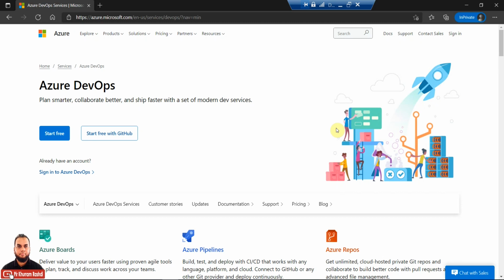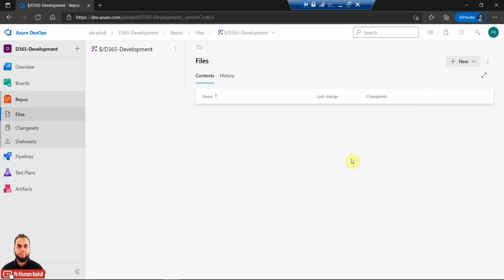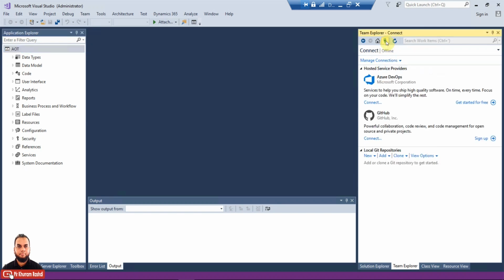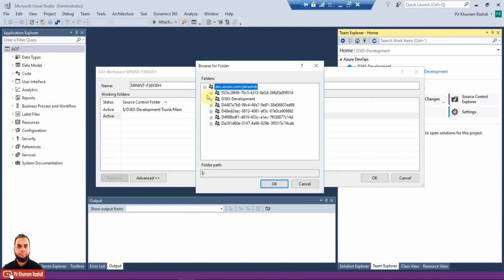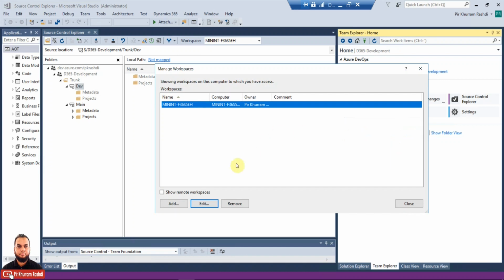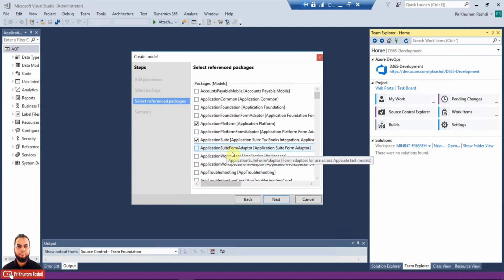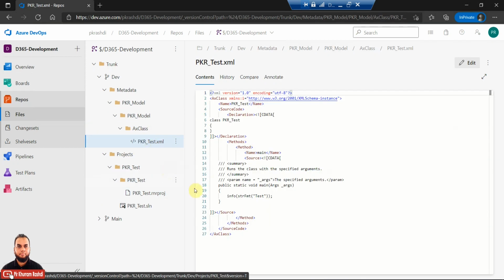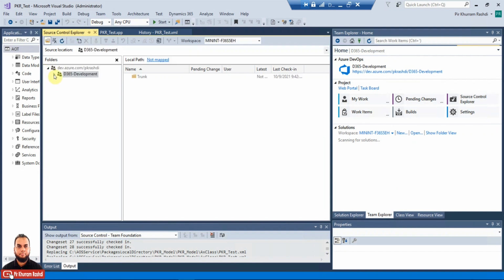How to configure DevOps for Dynamics 365 Finance and Operations and connect with Visual Studio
The video demonstrates how to configure DevOps for Dynamics 365 Finance and Operations and connect with Visual Studio. Beginning from the creation of a DevOps free cloud service to the creation of the DevOps project and repository folders for the Main branch, the training shows then to Visual Studio and connect to the DevOps project. Then there are various steps to map the local Main and Dev branch folders to the remote repository on the DevOps service. The successful strategy of Main and Dev branches is discussed in the background of sandbox and production instances via LCS and how the strategy is successful. Additionally, a sample D365 VS project is created and demonstrated the check-in, and then how to replace any previous check-in versions from history.

📝 If you want videos on specific topics do comment and provide feedback for improvement.